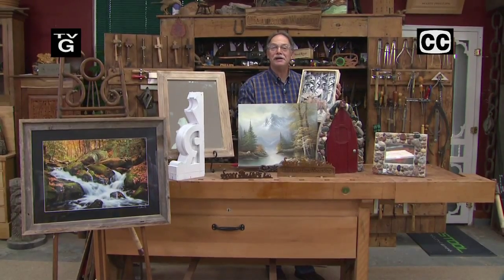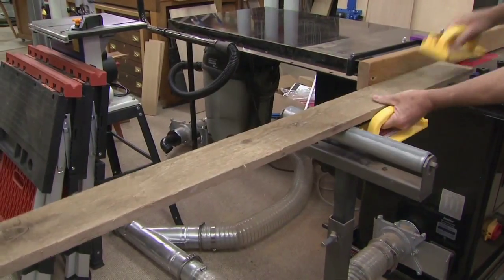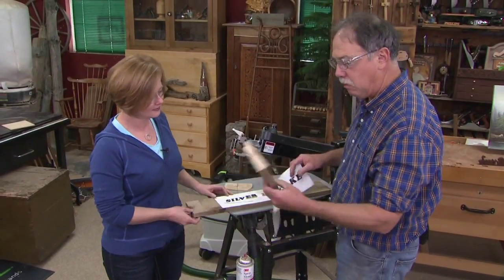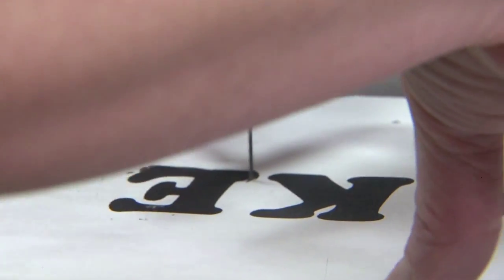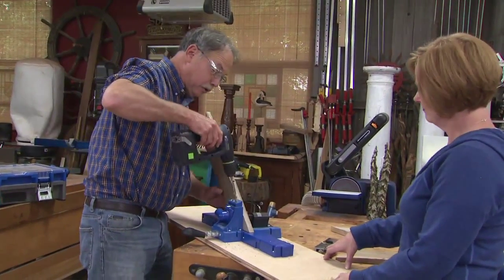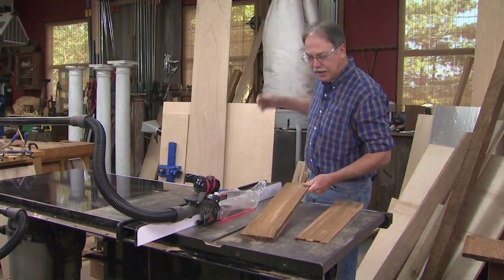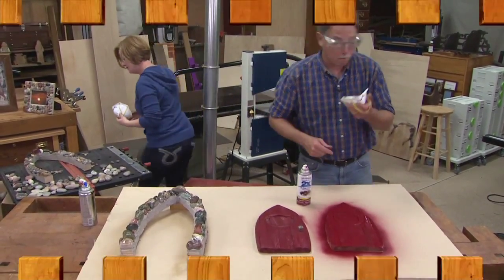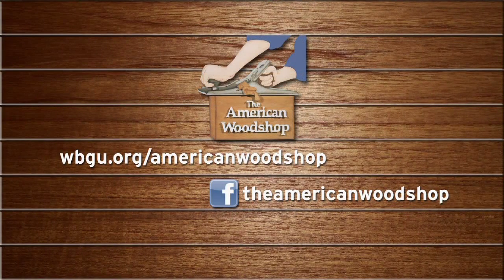The American Woodshop Season 22 Episode 4: Heirloom Framing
Learn how to frame those favorite pictures, souvenirs and such with Scott and Suzy as they show us how to make heirloom frames. Utilizing southern yellow pine, the team frames the beautifully painted Moose Walking In the Woods from the previous Spirit Carvings episode. The piece turns out beautifully and will add rustic charm to any room in your house. Also, Jim Foster stops by for gnome carving.